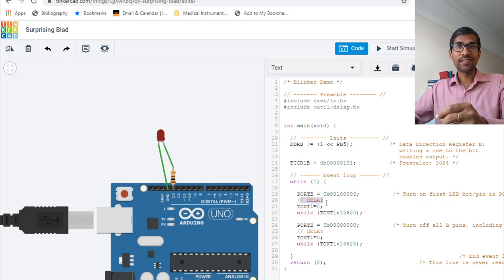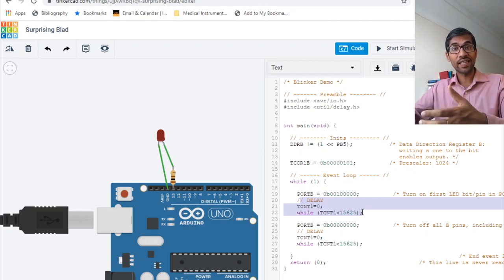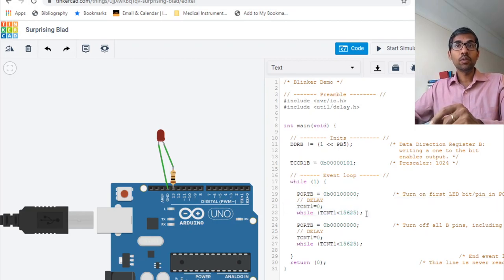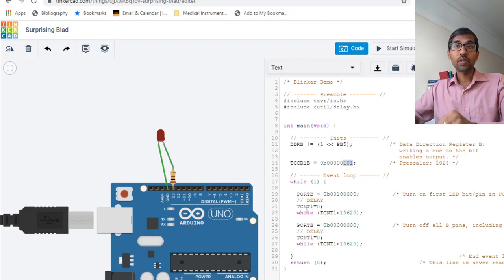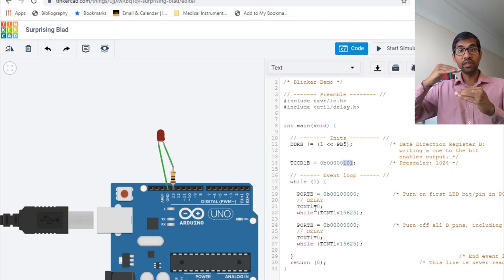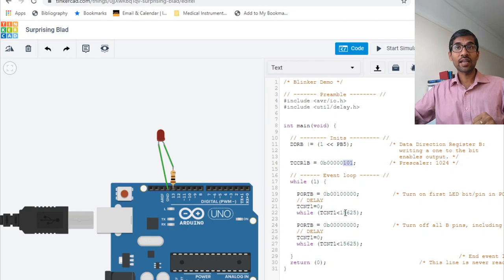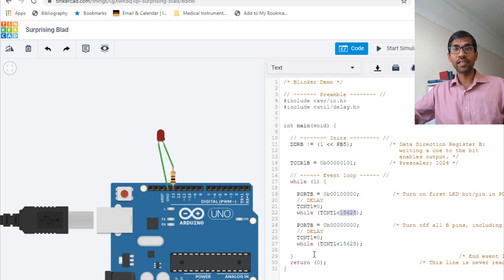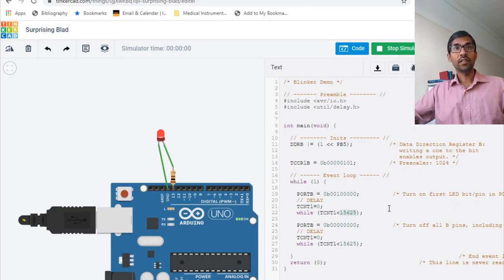Digital Systems - 1.17 Timer 1 - Programming Example